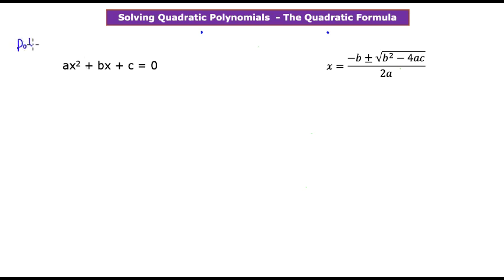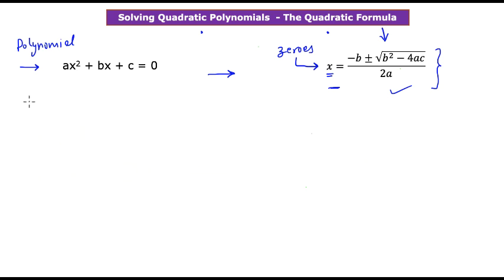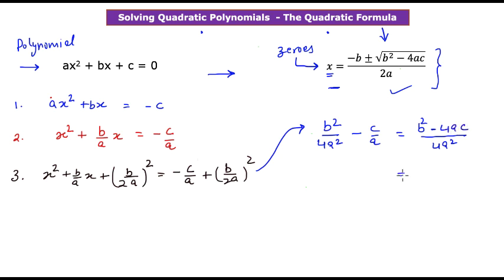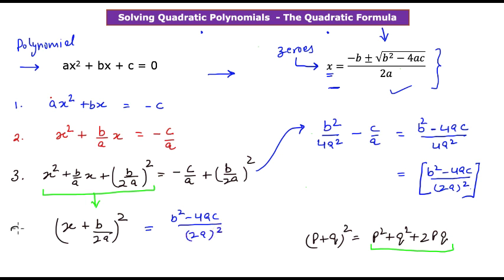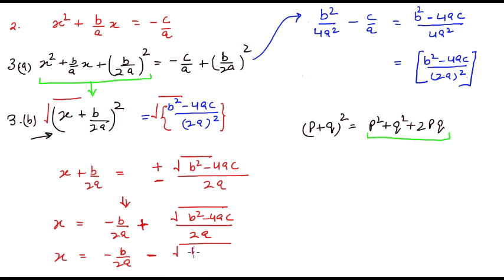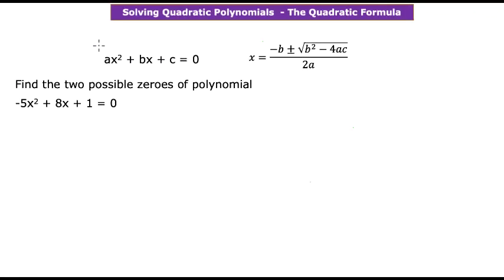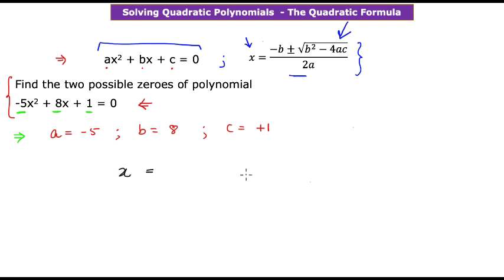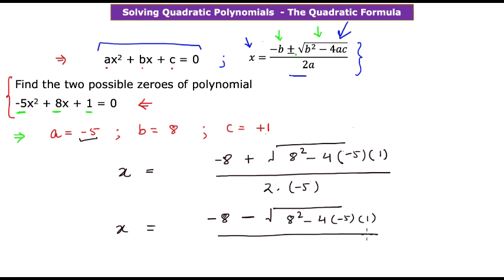Solving Quadratic Polynomials | Quadratic Formula and Nature of Roots Class10maths | KAPDEC